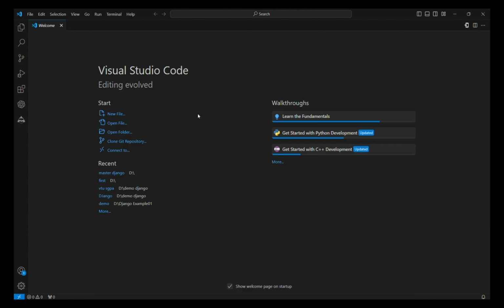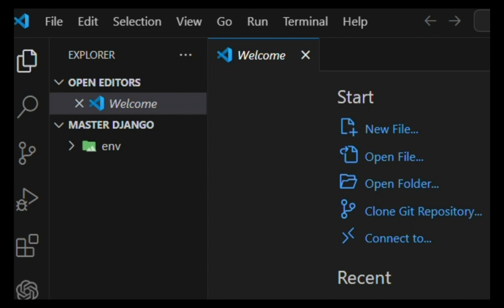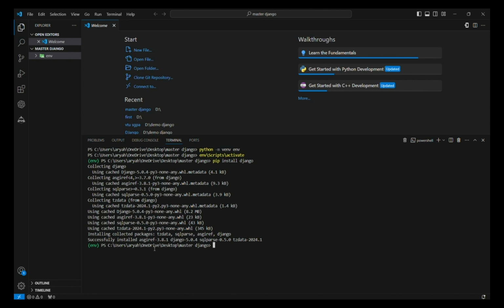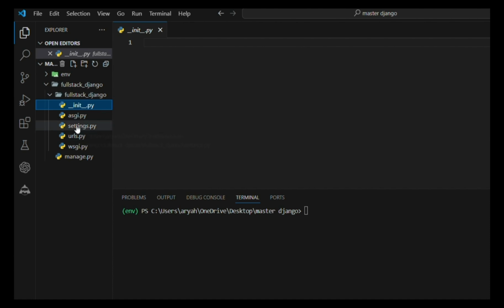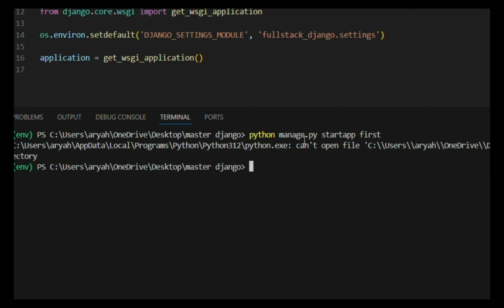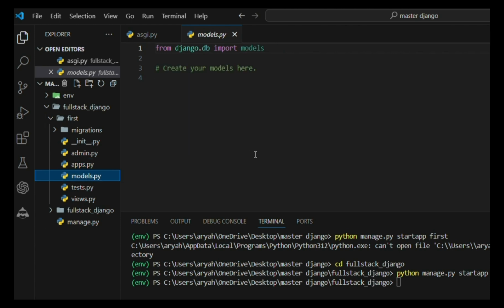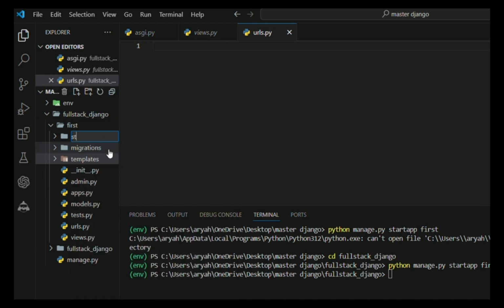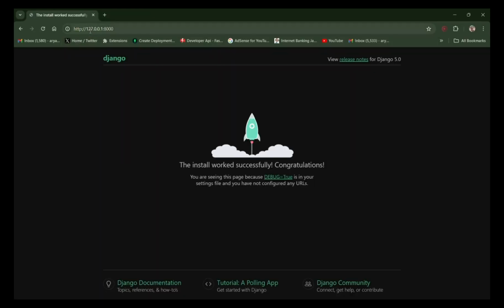Django Full Stack Dev: Project Setup (Beginners to Advanced Day 2)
In this video, we'll dive into setting up a new Django project for our full stack web application. We'll cover the following topics:
📂 Creating a new Django project and app
⚙️ Configuring project settings and URLs
📦 Installing required packages and dependencies
📁 Structuring the project directory
Whether you're a complete beginner or have some experience with Django, this video will provide a solid foundation for your project setup. We'll ensure you have a clean and organized codebase to build upon as we progress through this series.
By the end of this video, you'll be ready to start writing code for your Django web application. So grab your favorite text editor and let's get started!